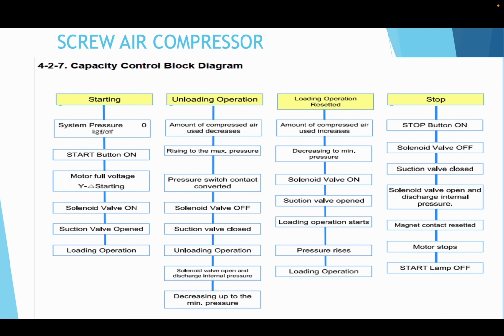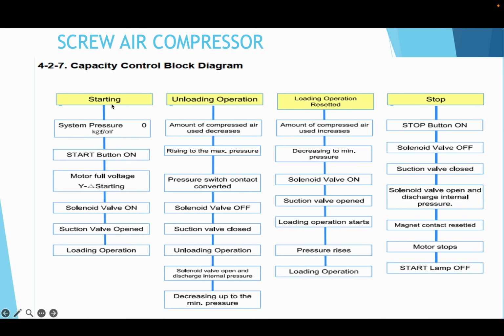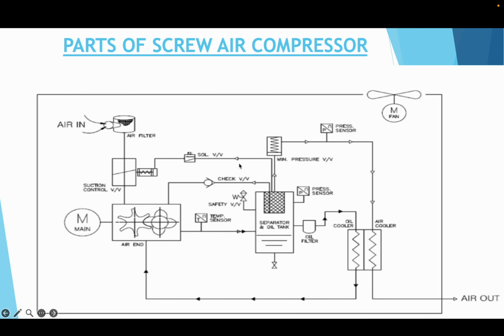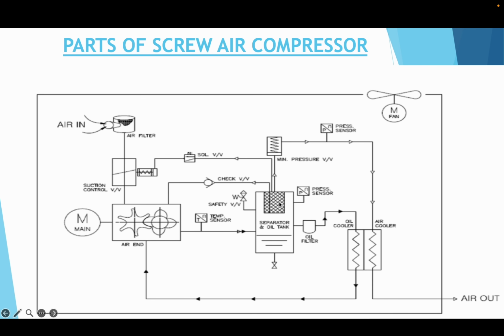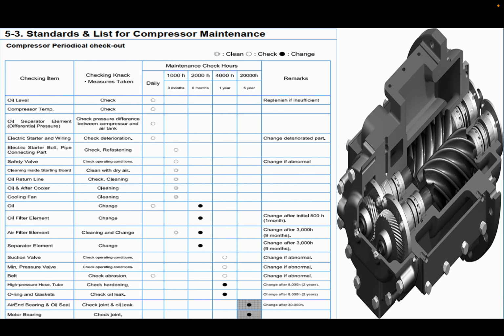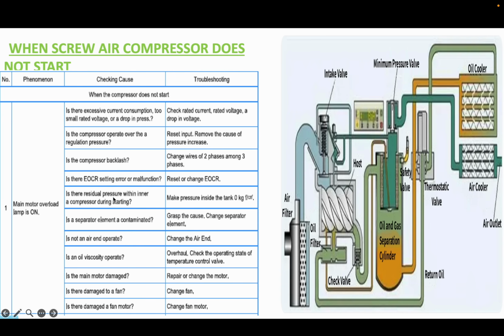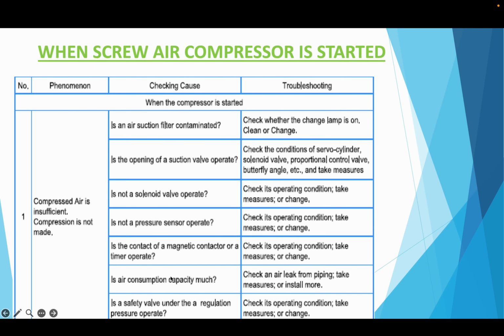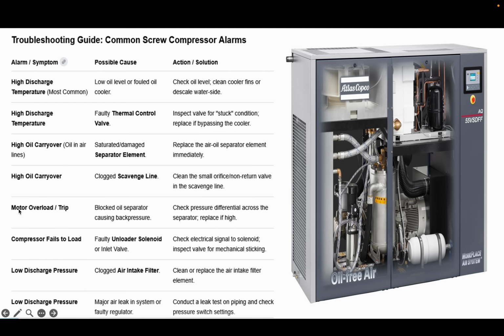Screw Air Compressor|Maintenance Interval |Troubleshooting of Screw air Compressor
In this video our viewer will learn about the following things:
1.Maintenance Interval of Screw Air compressor
2. Trouble shooting of Screw Air compressor
3.What to when compressor does not start
4. What you should do when compressor started but not coming on load

if you want to know about the Screw air compressor component and its working then please click on the below link:

If you want to know about the Boiler Cooling water test and effect then please click on the below playlist link as follow:

if you want to check all the playlist of the  Marine Engineering Hub then please click on the below link: